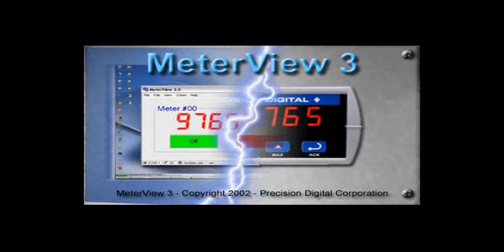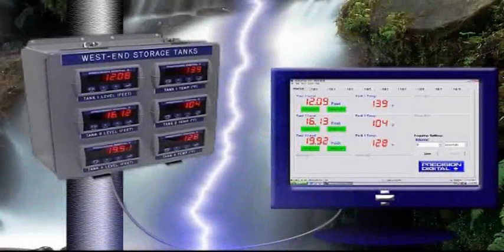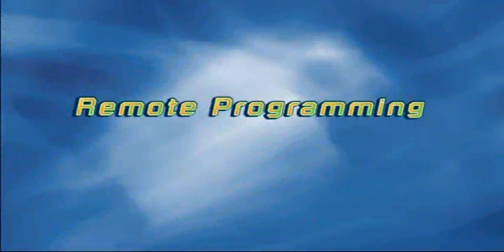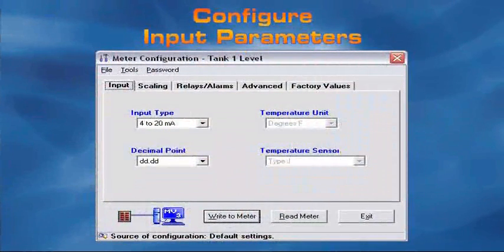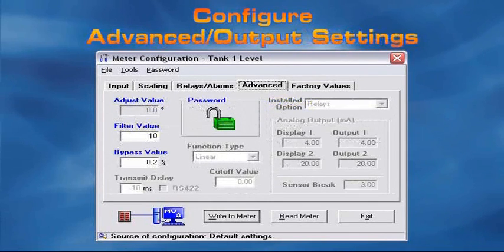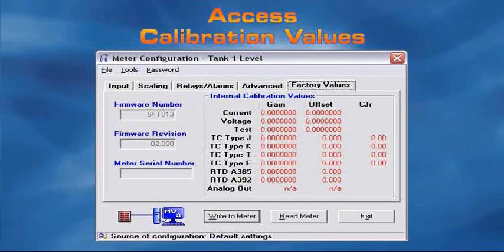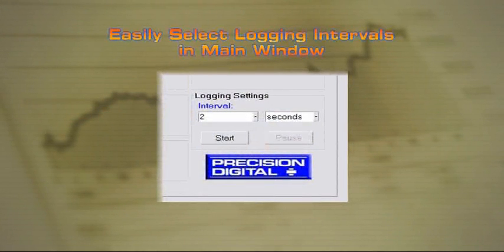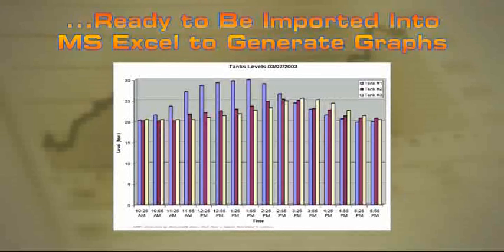MeterView Software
Precision Digital's Trident meter and MeterView® software. We can also provide the enclosure and the engraved labels so you have everything you need! MeterView software even allows you to remotely acknowledge relays